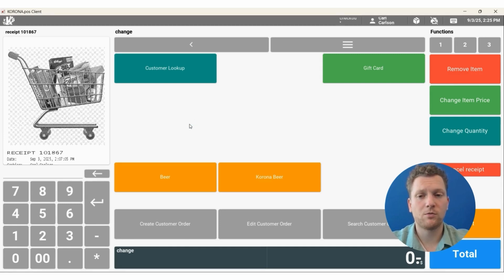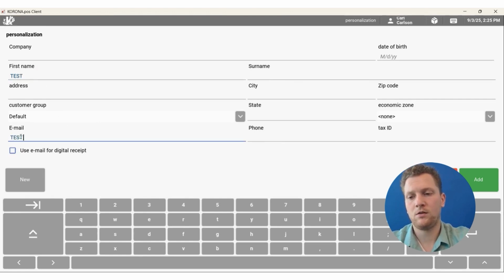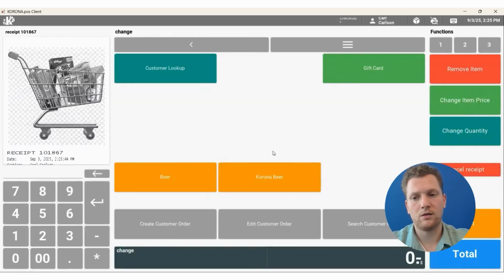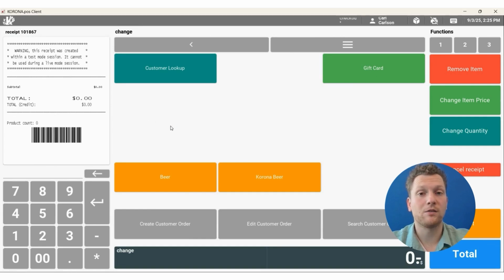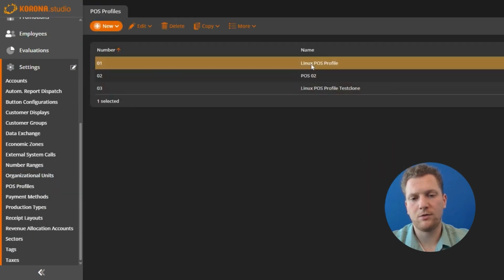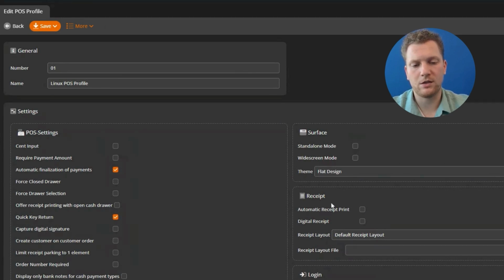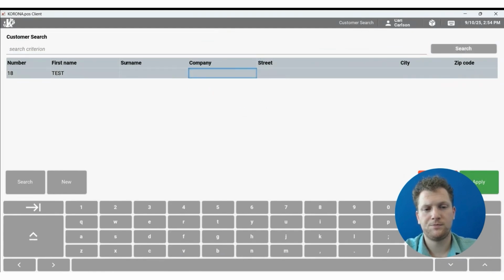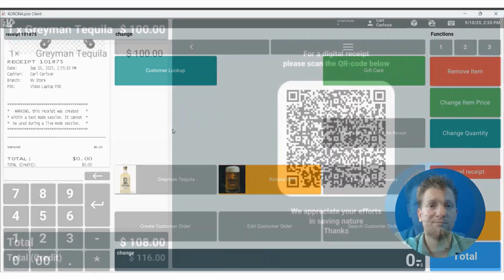How to Set Up Digital Receipts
Learn how to use digital receipts in KORONA POS.